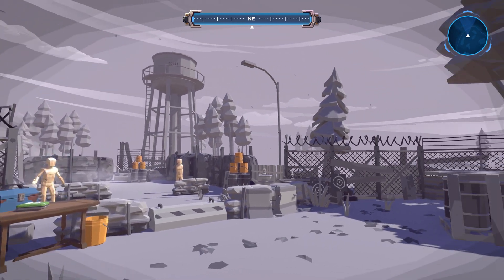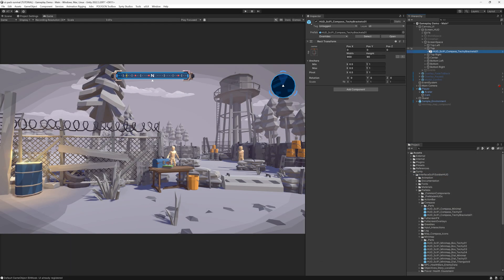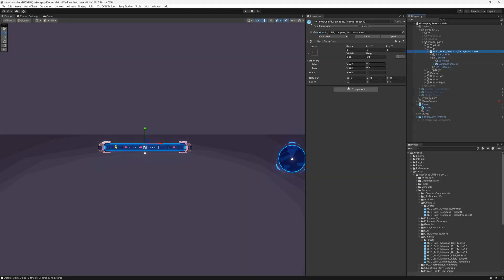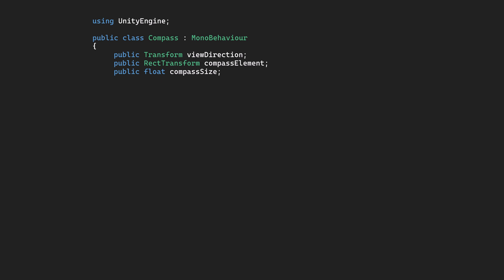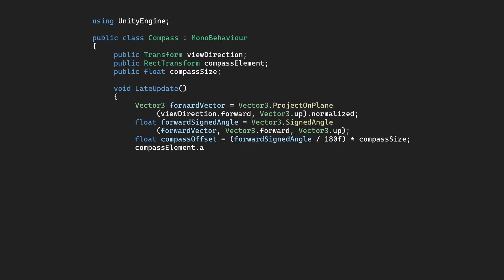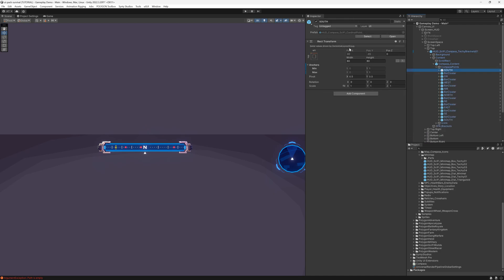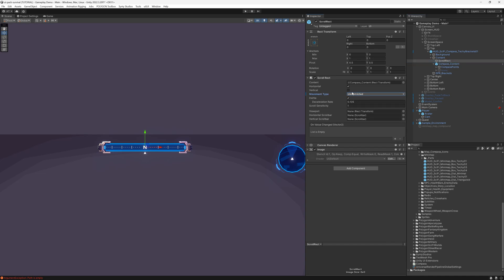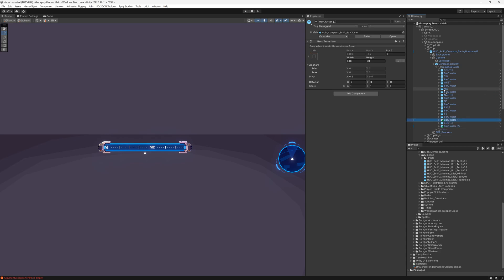Implementing a Compass in Unity using the Sci-Fi Soldier HUD pack (Tutorial) by SyntyStudios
In this video we cover how to set up your own in-game compass in Unity using the new INTERFACE Sci-Fi Soldier HUD from Synty.

◼ Purchase our UI packs on the Synty Store ◼

0:00 Introduction
0:36 Creating a compass in Unity
2:12 Outro

Check SyntyStudios for more videos of our 3D Low Poly Art for Games!